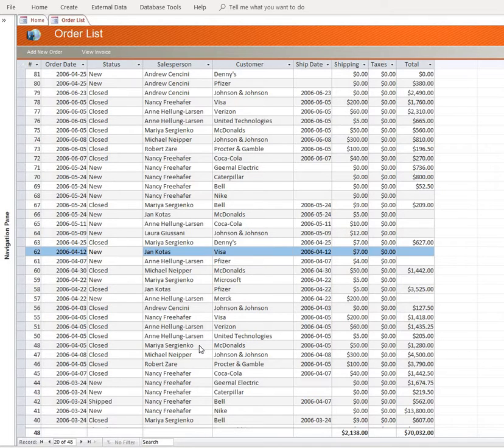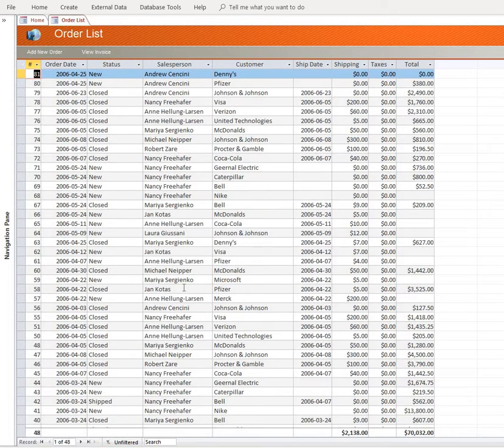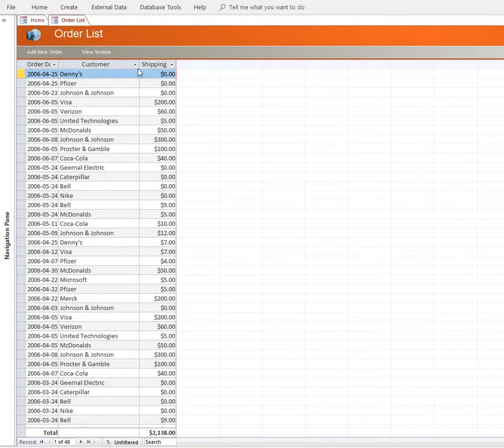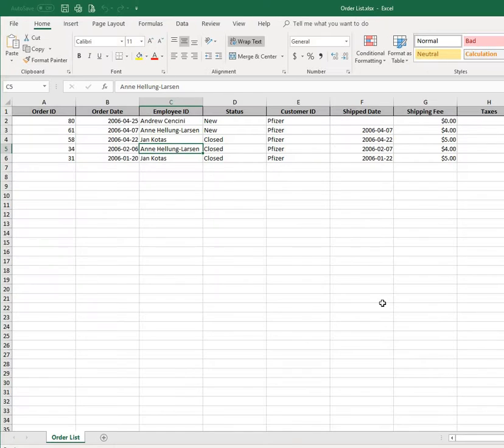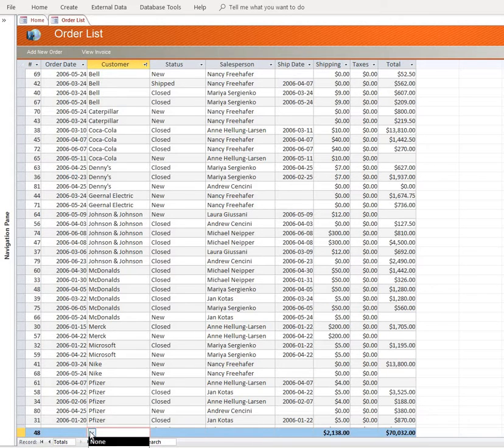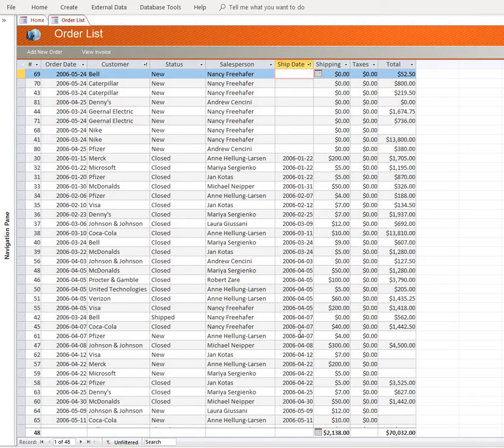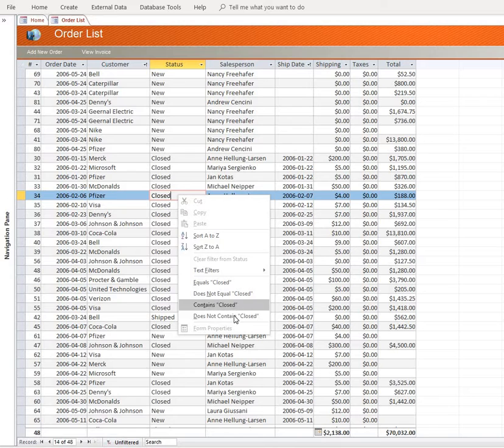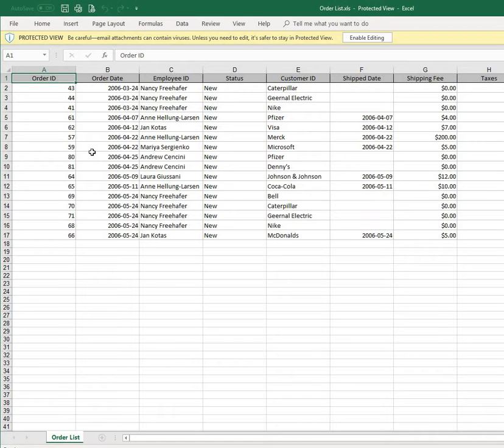Genesis Databases Microsoft Access Instructional Video Advantages of Datasheet View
Datasheet Form View - Microsoft Access Instructional Video